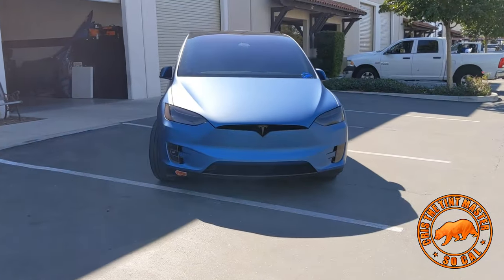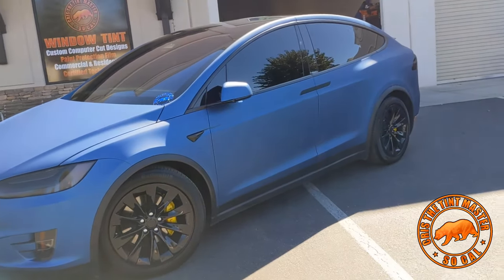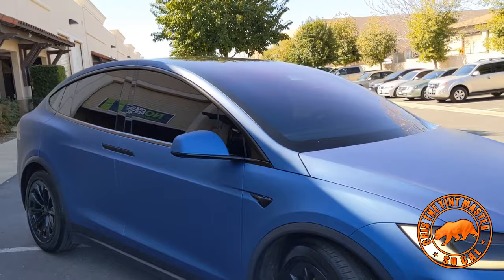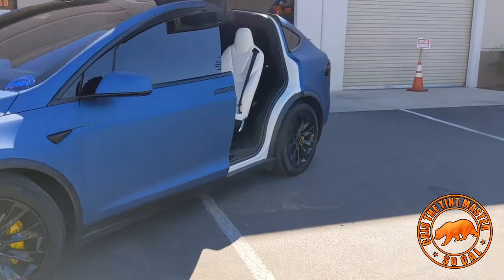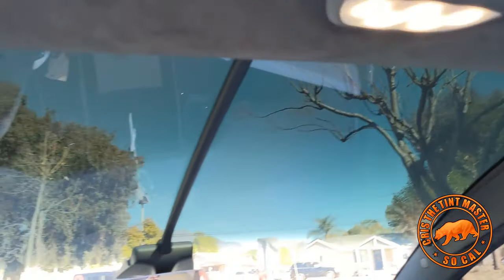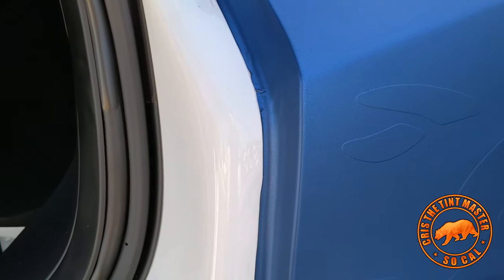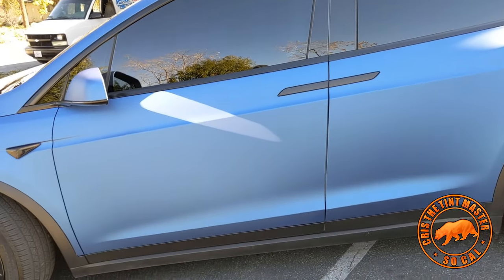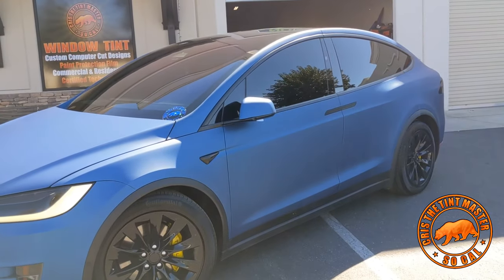2020 tesla model X window tint and vinyl wrap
huge transformation on this Tesla model x full Tint doing full windshield One piece plus a color change with Avery matt blue metallic wrap full chrome delete satin black gloss black wheels and yellow calipers we can work on any car and we always use top quality products